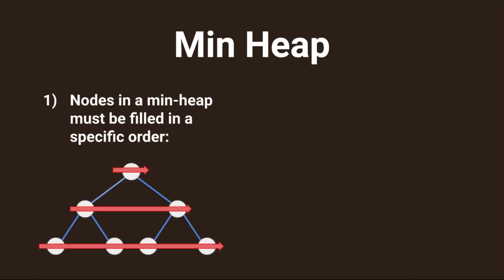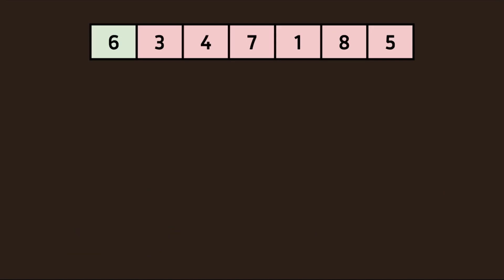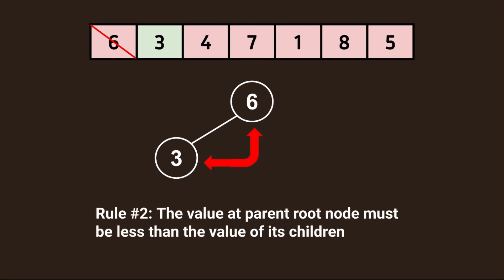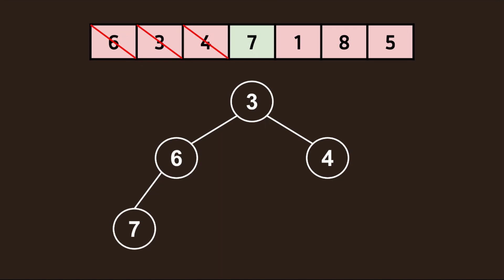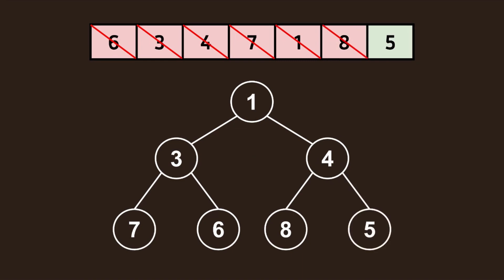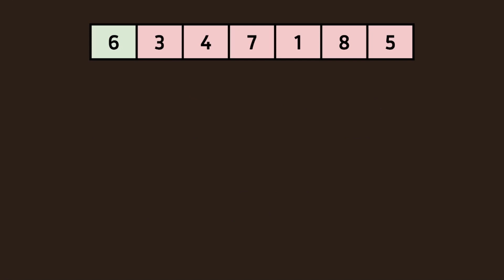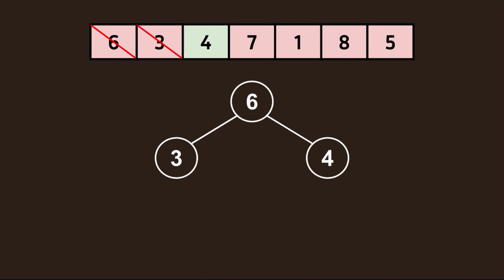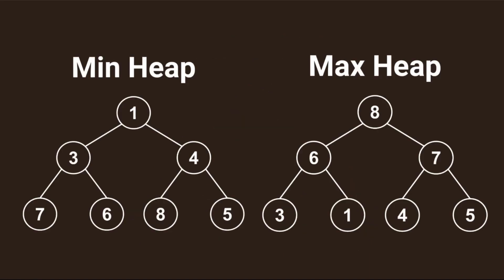How to Create a Min/Max Heap in 4 Minutes (EASY)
Welcome back to Code Entropy!

In today's video, I explained how to create a min and max heap, which is an essential concept in the field of data structures. Using unsorted arrays, I detailed a step-by-step process of building these heaps for a given set of data.